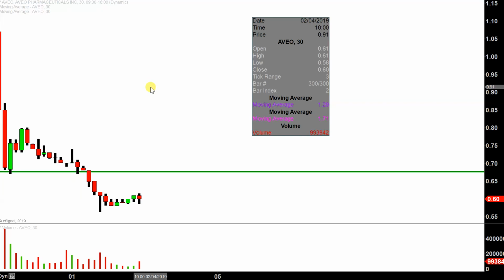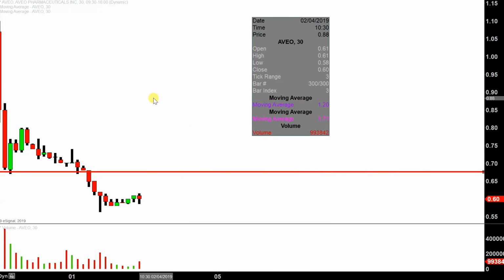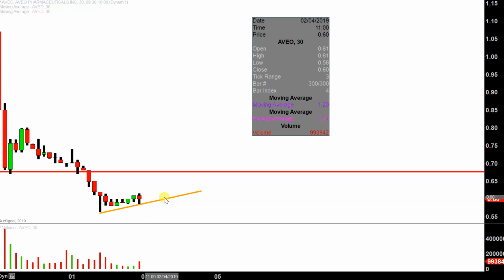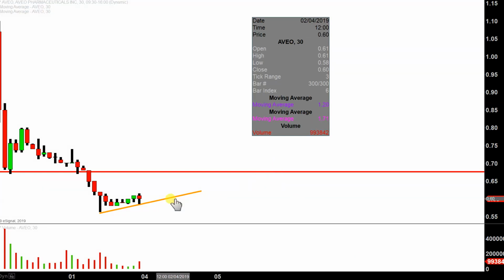AVEO Pharmaceuticals, Inc. - AVEO Stock Chart Technical Analysis for 02-01-2019